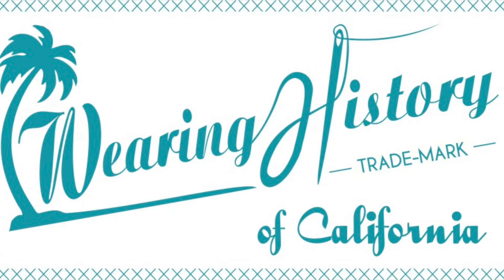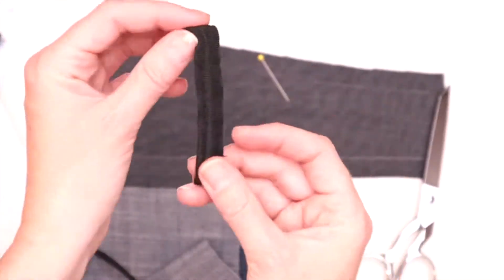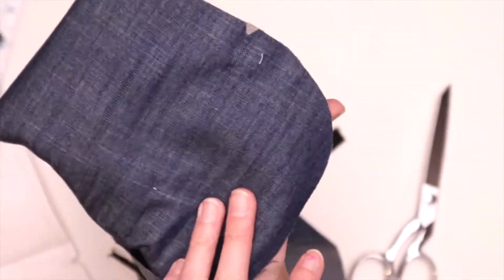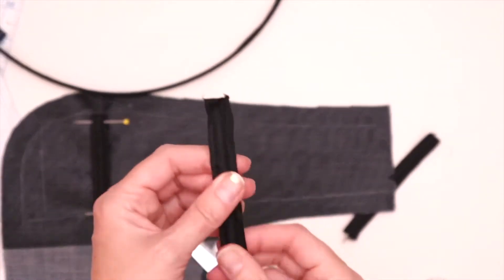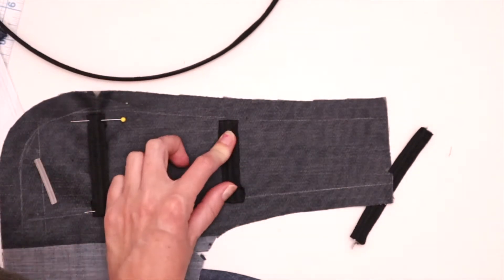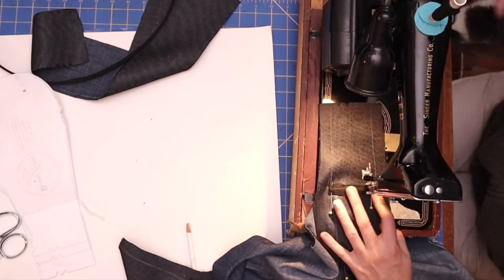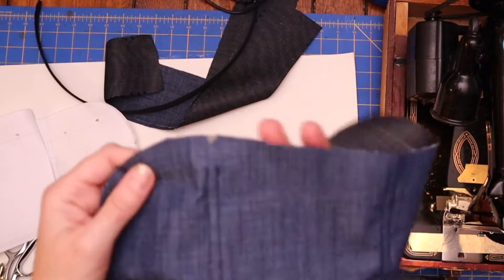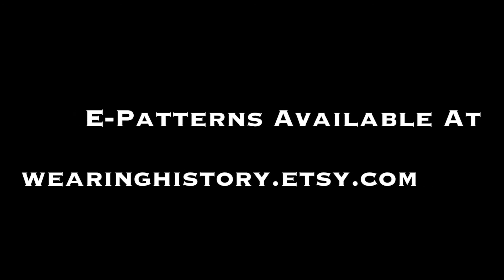Sewing Boning into Skirt Waistband- the Leslie Skirt from Wearing History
How to sew boning into the waistband of the Leslie 1950s skirt. This was not originally included in the sewing instructions but can give extra stability to the waist.